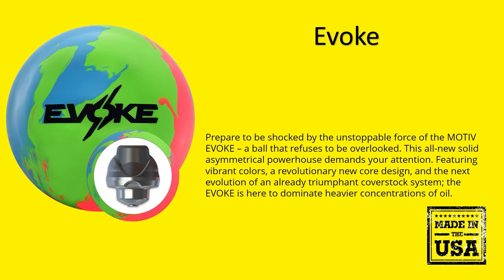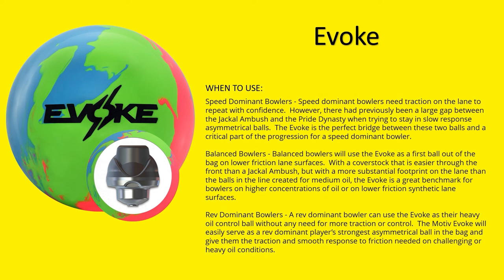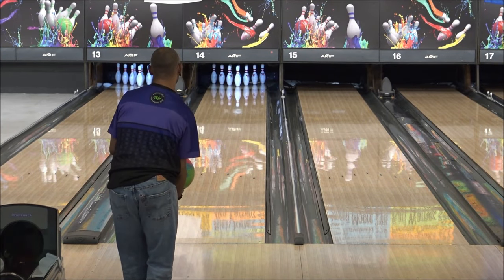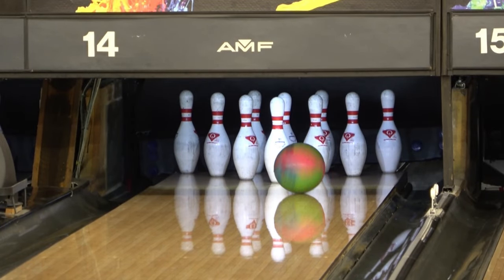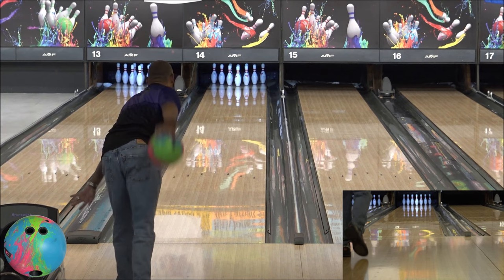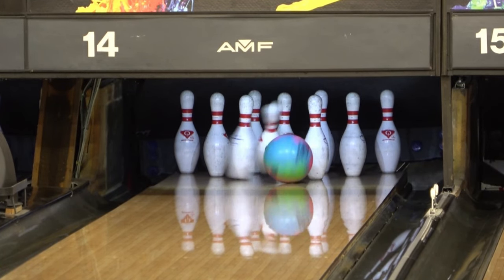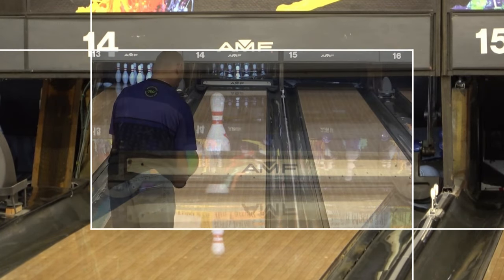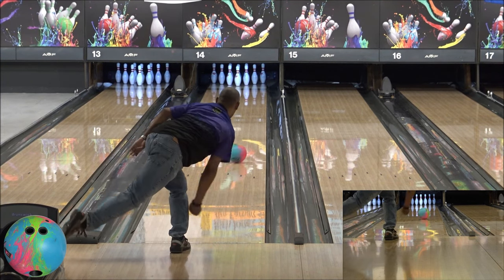Unleash Domination on the Lanes with the Motiv Evoke! | Revolutionary Bowling Ball Revealed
Prepare to be amazed by the unstoppable force of the MOTIV EVOKE – a ball that commands attention. With vibrant colors, a revolutionary new core design, and advanced coverstock technology, the EVOKE is here to dominate heavy oil conditions.

Meet the ferocious Overload Core, strategically engineered for medium-heavy oil challenges. With the ability to adjust the differential by up to 25% through drilling, this core offers unparalleled versatility for rev-dominant bowlers.

Paired with the Overload Core is the new Leverage MXC Solid Reactive coverstock, ensuring superior traction in high-oil environments. Plus, with DuraMax Technology, the EVOKE maintains its finish longer, guaranteeing enduring performance.

Whether you're a speed-dominant bowler needing traction, a balanced bowler seeking a benchmark ball, or a rev-dominant player in need of heavy oil control, the Motiv Evoke is your ultimate ally on the lanes.

Experience the new era of domination with the Motiv Evoke.